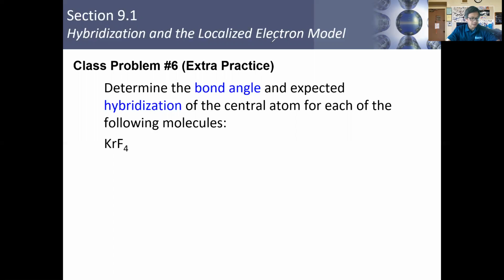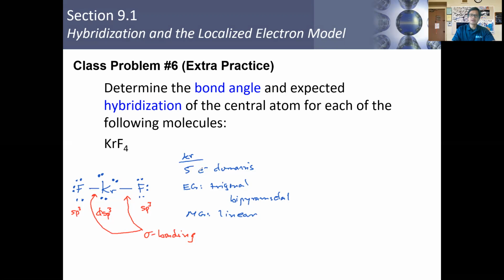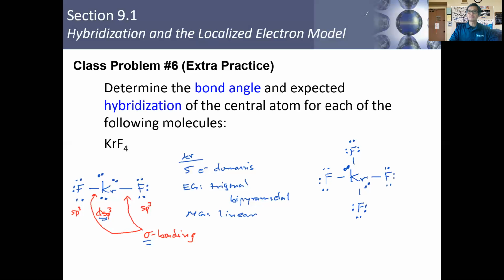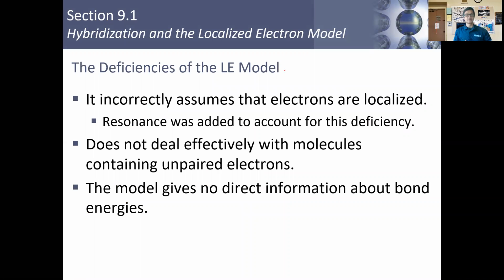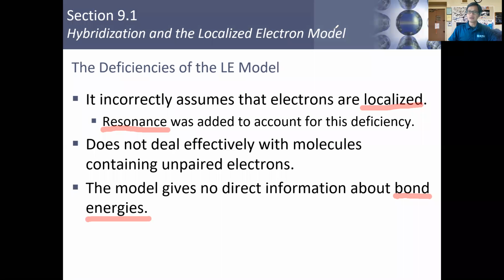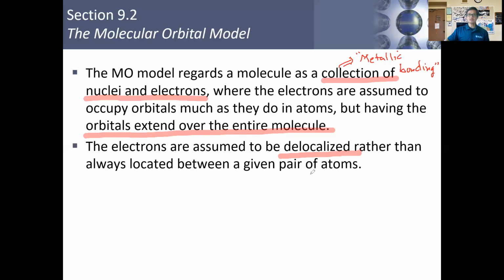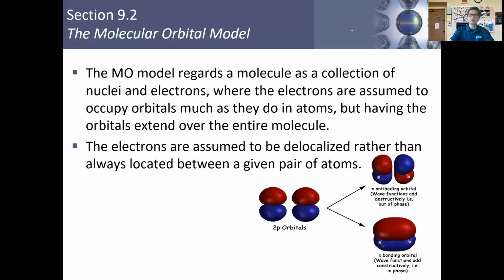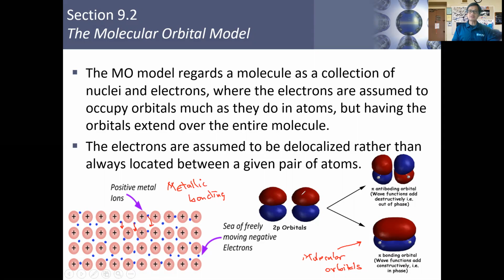AP Chemistry Friday 4 /4/20